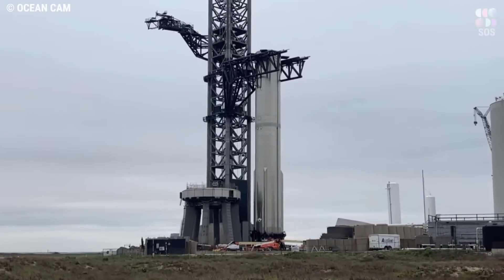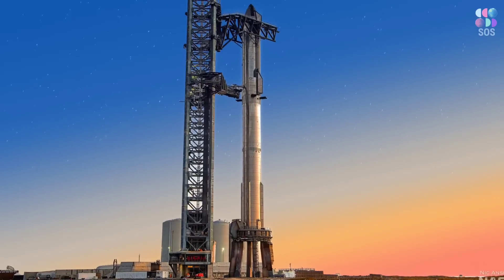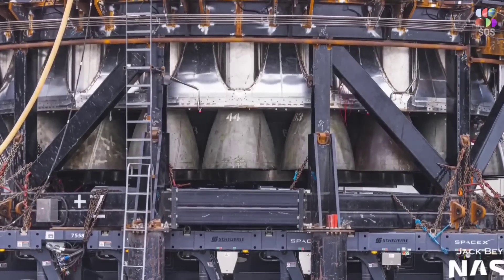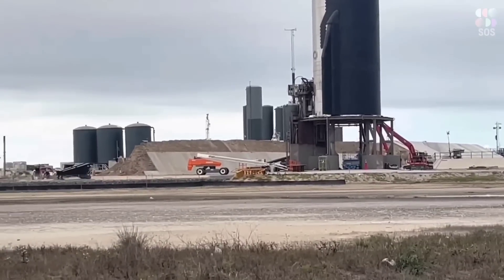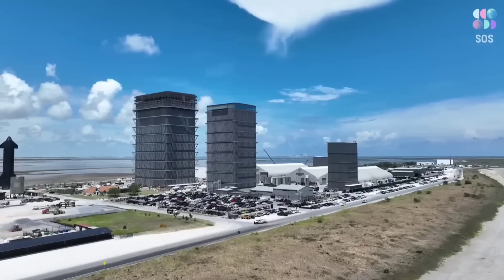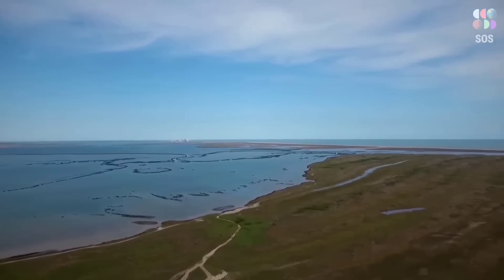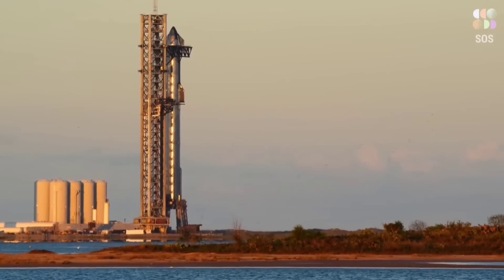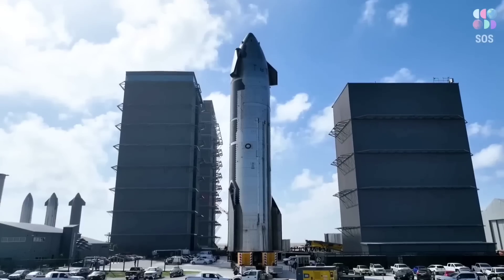SpaceX FINAL TOUCH Before First Starship Orbital Launch Debut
SpaceX Final Work Ahead Of Their First Starship Orbital Launch!

We witnessed some incredibly encouraging signals that rocket 7 is likely to be repositioned on the orbital launch Mount. It has been a long and difficult journey to get to or closer to, witnessing the very first and historic launch of the enormous Starship rocket. It appears both SPMTs that arrived yesterday are now under Booster 7 and are being loaded with counterweights. The move could happen as early as today for a lift to OLM tomorrow during the scheduled road closure.

If you recall from last week, the hydraulic power unit or hpu Arrow covers had been removed, and this week, they have been reinstalled, rocket 7 may soon be lifted back onto the launch mount due to its heavy weight. Now, let's quickly shift gears and talk about a booster that lacks hydraulic power units, booster 10.

Spacex
NasaSpaceFlight
C-BASS PRODUCTION